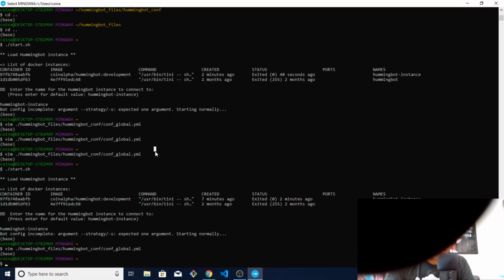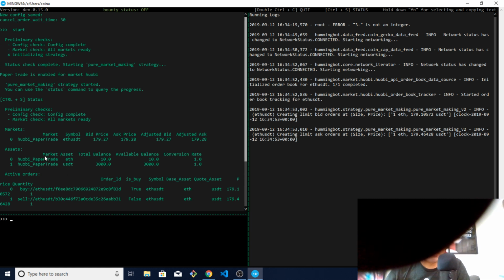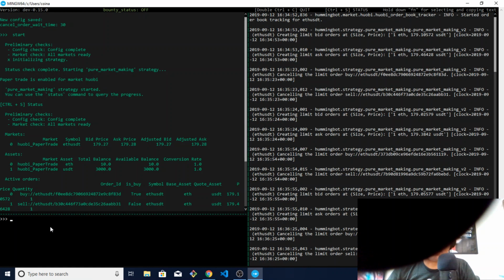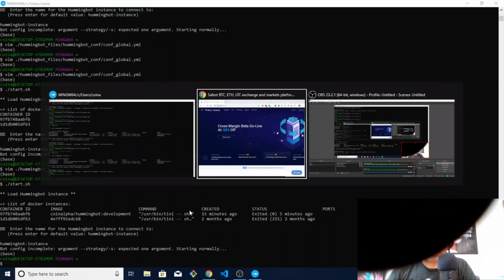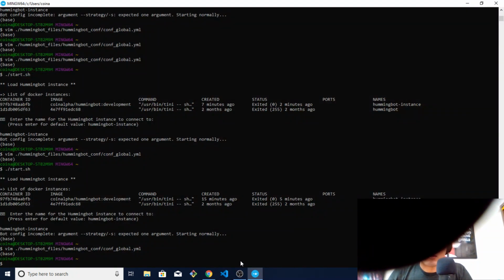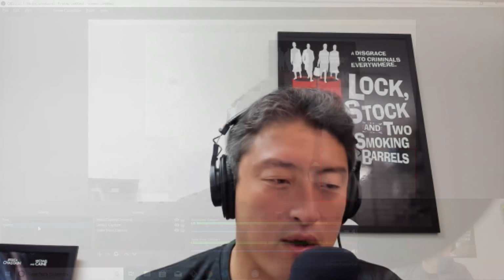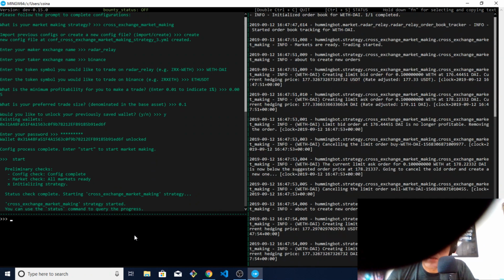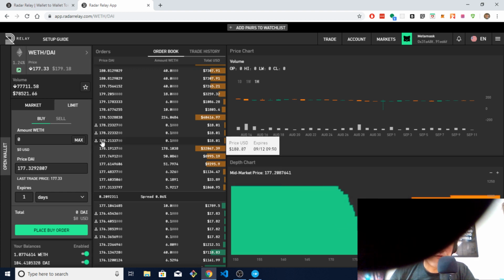[Hummingbot Live] Ep.3 - Paper trading, market making demo on Huobi, product improvement, China trip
We are excited to launch a brand new weekly live show for hummingbot users and the crypto algo trading community on Youtube Live. We'll try to make it more fun and interactive. Here are what you can expect in every 30-min episode of Hummingbot Live -

- Ask Me Anything aka AMA where your questions get answered
- Educational content and bot demo, which shows the bot settings and trading performance per your request
- Hummingbot updates and upcoming DeFi events

Tune in every Thursday 9:30am (PDT)!